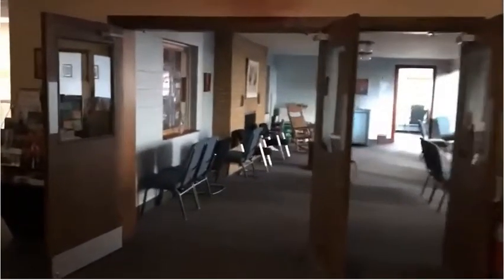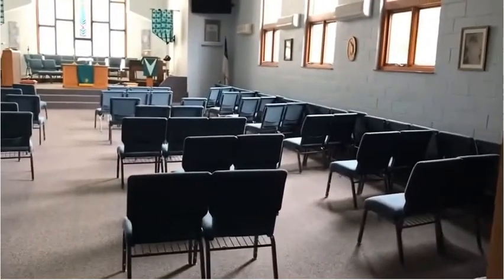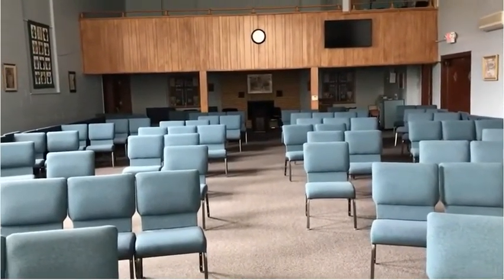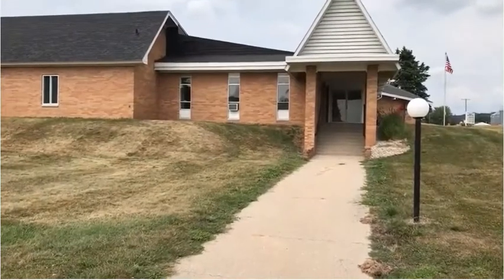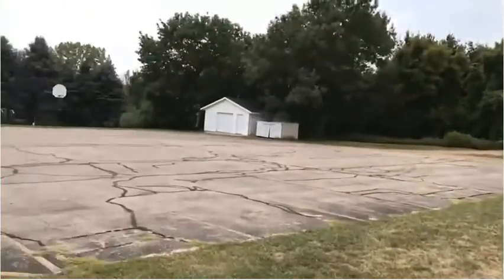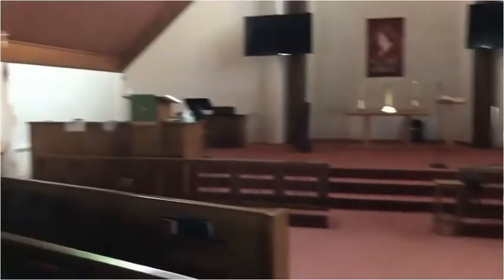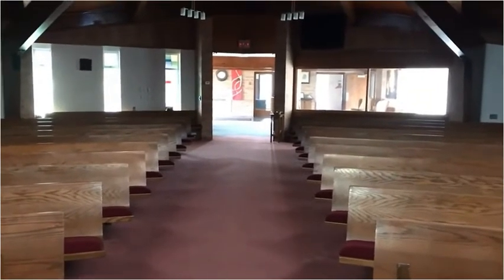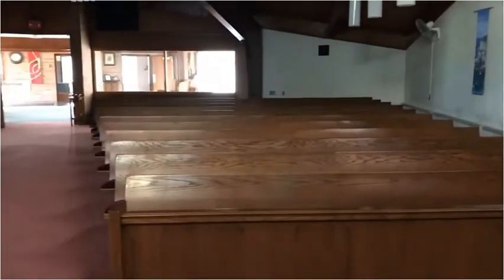Worship Space Tours Lawrence French